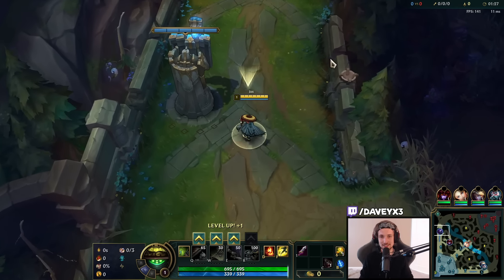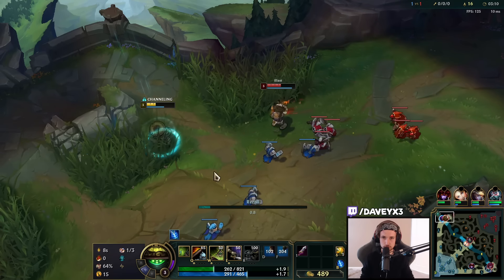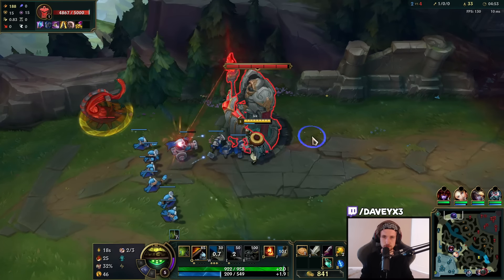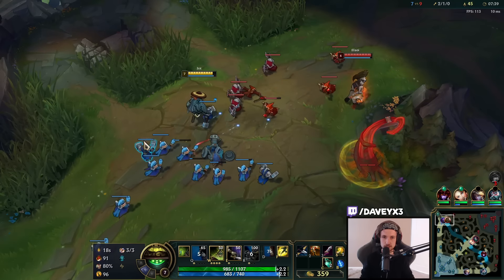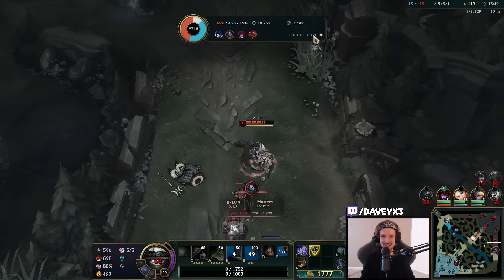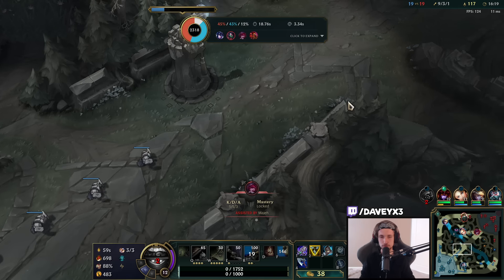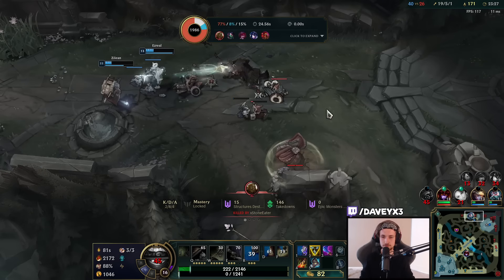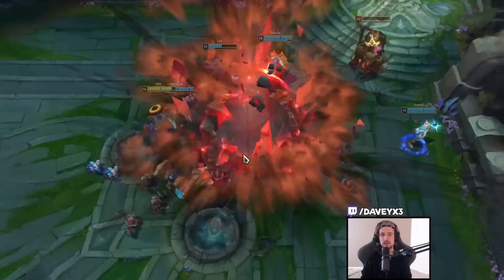JAX TOP IS AN INCREDIBLY BROKEN TOPLANER WHEN MASTERED! - S12 JAX GAMEPLAY! (Season 12 Jax Guide)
League of Legends Season 12 Jax Toplane Gameplay Guide!

Season 12 Jax Build:
(blade - mercs - trinity - wits end - deaths dance - ga)